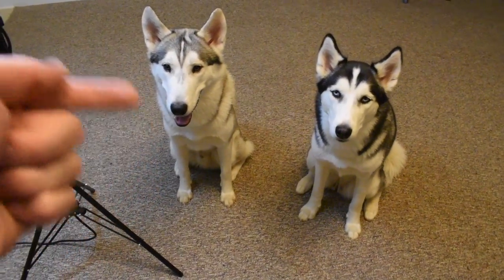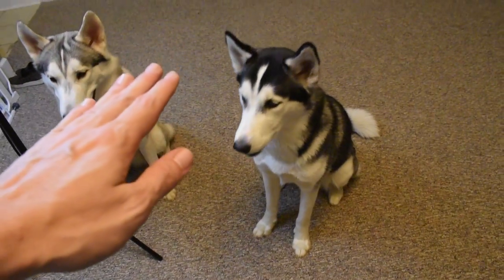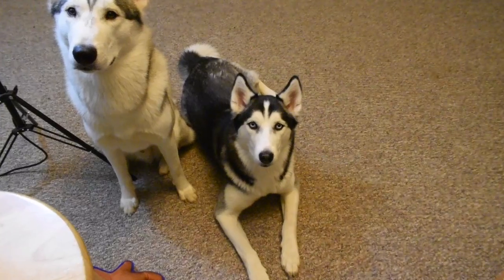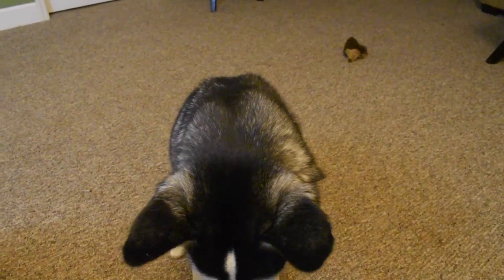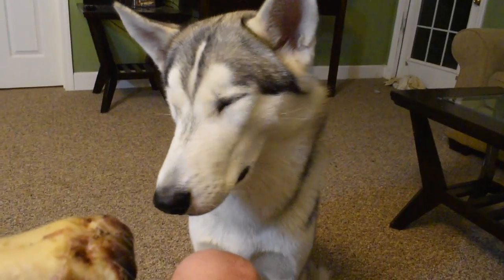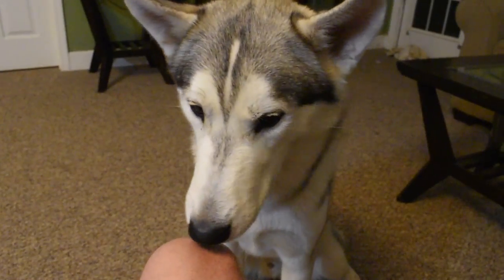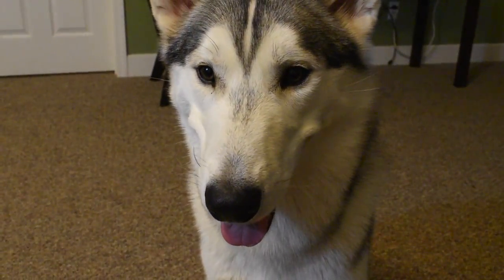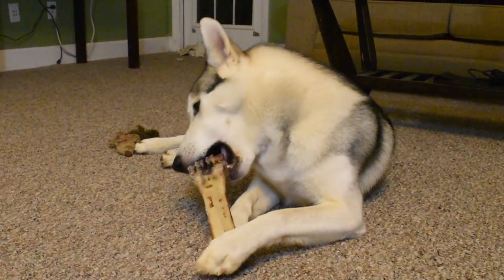Teach Your Husky To Shake Hands! (EASY STEPS)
Teach Your Siberian Husky To Shake!

HUSKY GEAR!

The BEST Siberian Husky Toys:
Kong Puppy Toys (GOOD FOR BITING)
The TASTIEST treats for dogs

ALTERNATIVES to e-collars

Visit Our Facebook: Facebook.com/hilathehusky

Visit Our Instagram: Instagram.com/Sixtyformula